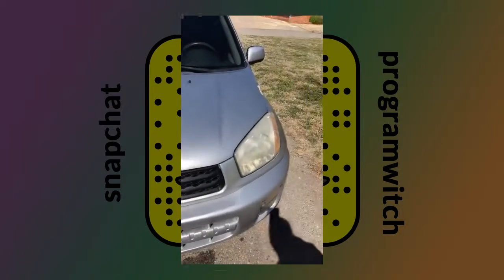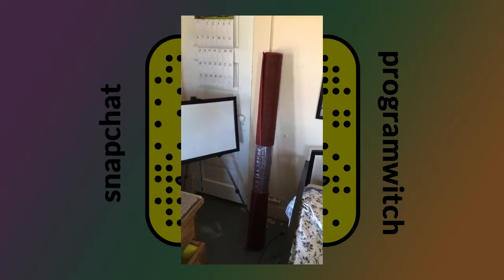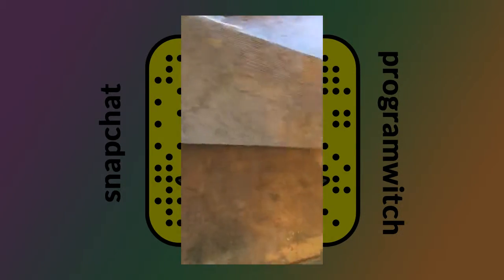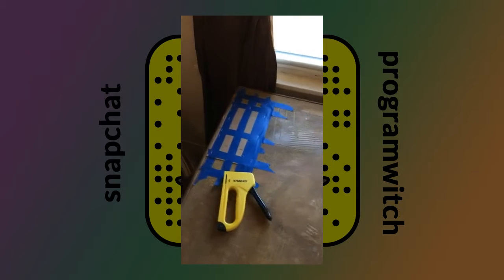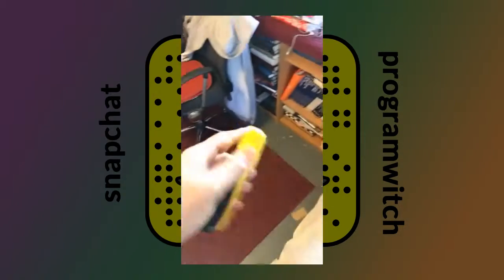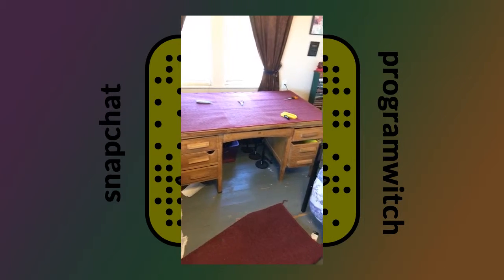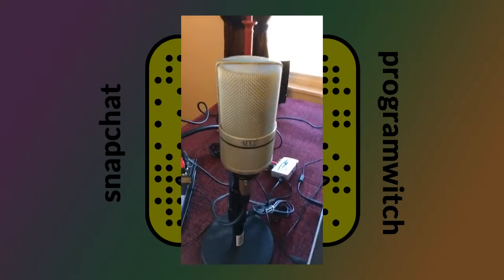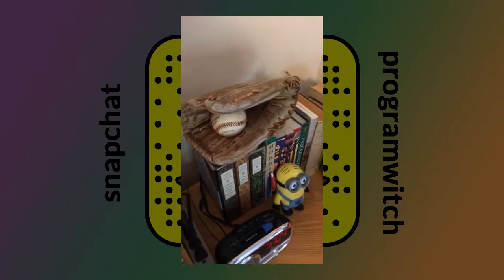My Snapchat Story - March 19, 2016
March 19, 2016 - Following my day on Snapchat (@programwitch).

My day was filled with Excitement!  I got the car washed, reupholstered my home office desk, and played around with some Snapchat filters. See Excitement!